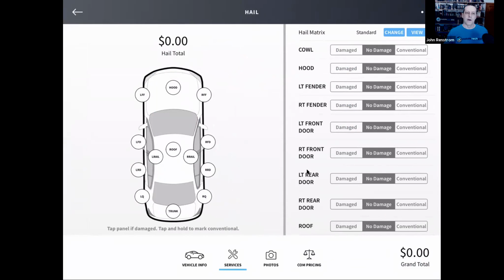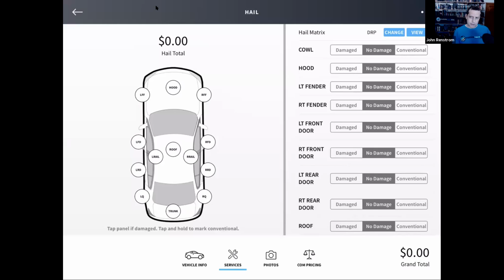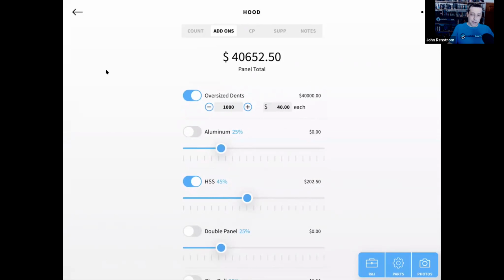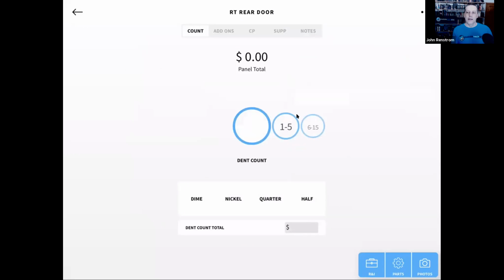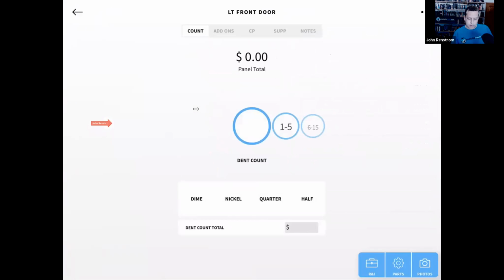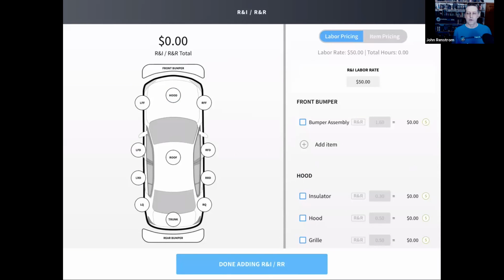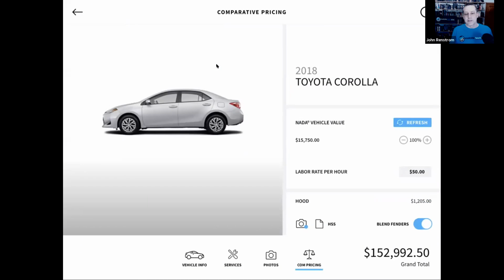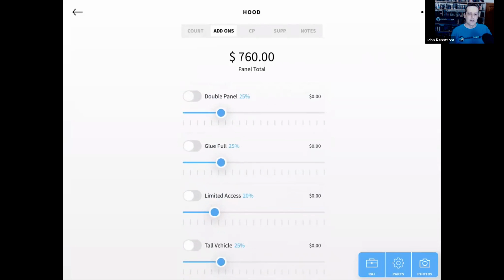Hail Section Webinar